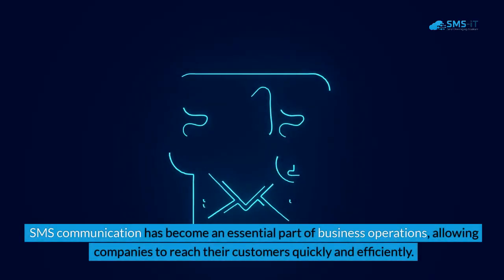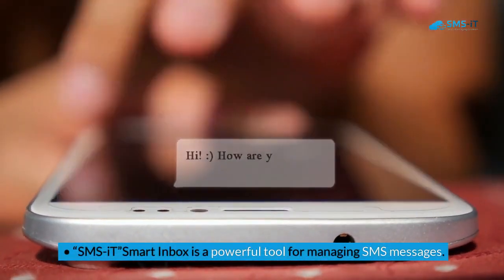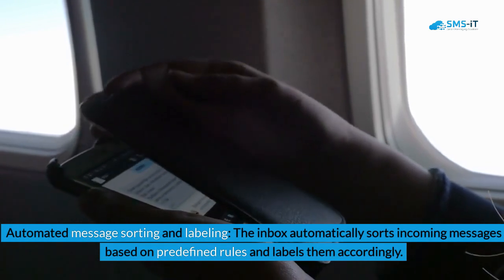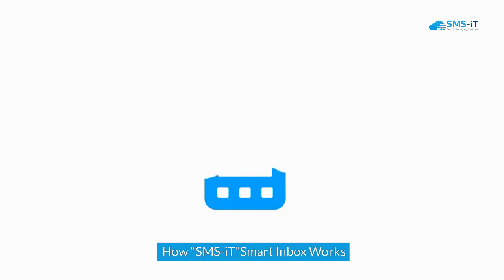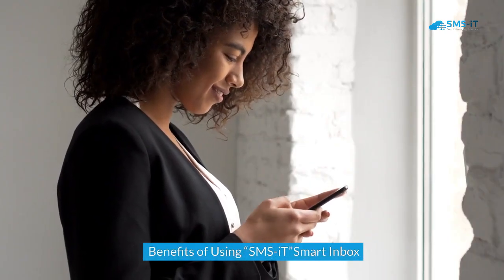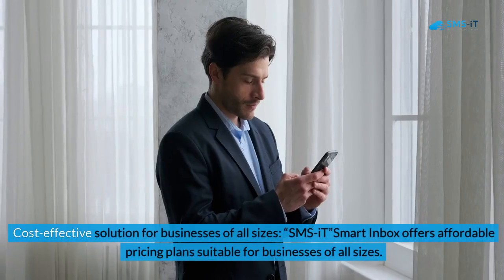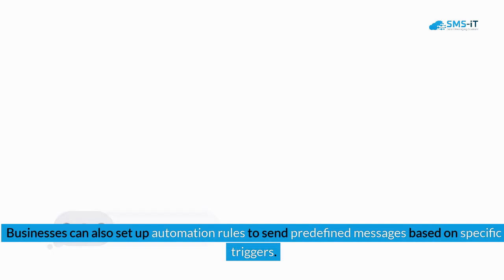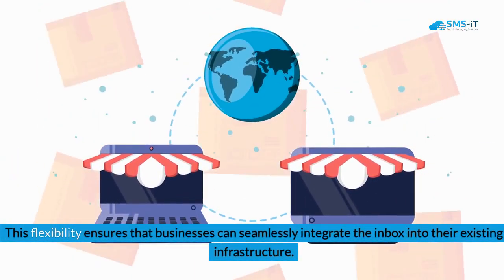SMS-iT Smart Inbox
"SMS-iT"Smart Inbox revolutionizes business SMS communication by offering a centralized and efficient platform. Here's a thorough summary of its features, benefits, customization options, integrations, security measures, use cases, pricing plans, and customer support:

**Introduction:**
Businesses rely on SMS communication for efficiency and customer service, but managing a high volume of messages can be daunting. "SMS-iT"Smart Inbox is a game-changer, providing a streamlined solution.

**Key Takeaways:**
- "SMS-iT"Smart Inbox enhances SMS management with centralized, efficient, and organized messaging.
- Features include real-time notifications, automated sorting, customizable templates, contact management, and collaboration tools.
- Integration with existing SMS providers ensures seamless operation.
- Benefits include increased efficiency, improved customer engagement, enhanced organization, and cost-effectiveness.
- Customization options allow tailoring to specific business needs.

**Key Features:**
1. **Real-time Notifications:** Immediate alerts ensure timely responses to incoming messages.
2. **Automated Sorting:** Messages are categorized based on preset rules, streamlining organization.
3. **Customizable Templates:** Predefined responses save time and maintain consistency.
4. **Contact Management:** Groups and segments enable targeted messaging.
5. **Multi-user Access:** Collaboration features facilitate team communication and task assignment.

- "SMS-iT"Smart Inbox integrates seamlessly with existing SMS providers, retrieving messages in real-time.
- Setup involves signing up, connecting to the provider, and customizing settings.
- Once configured, businesses can manage messages, respond promptly, and access analytics.

**Benefits:**
1. **Efficiency and Productivity:** Automation and real-time notifications optimize workflow.
2. **Customer Engagement:** Timely responses and personalized messages enhance satisfaction.
3. **Organization:** Sorting and labeling features prevent message overload.
4. **Cost-effectiveness:** Affordable pricing plans suit businesses of all sizes.

**Customization Options:**
- Businesses can customize templates, schedules, sorting rules, and labeling criteria to align with their unique requirements.

**Integrations:**
- "SMS-iT"Smart Inbox seamlessly integrates with CRM and marketing automation platforms for enhanced functionality.
- For custom integrations, an API is available to developers.

**Security Measures:**
- Data encryption, secure storage, and two-factor authentication safeguard user information.
- Compliance with data protection regulations ensures privacy and security.

**Use Cases:**
- Customer service, marketing, appointment scheduling, and internal team communication benefit from "SMS-iT"Smart Inbox's versatile features.

**Pricing Plans:**
- Various plans cater to businesses based on user count, message volume, and additional features.
- Competitive pricing and comprehensive features make it a cost-effective solution.

**Customer Support:**
- Users have access to a dedicated support team, user guides, tutorials, and a community forum for assistance and knowledge sharing.

In summary, "SMS-iT"Smart Inbox is a comprehensive solution for businesses seeking to optimize their SMS communication. Its robust features, customization options, integrations, security measures, and customer support make it a valuable asset for businesses of all sizes and industries.